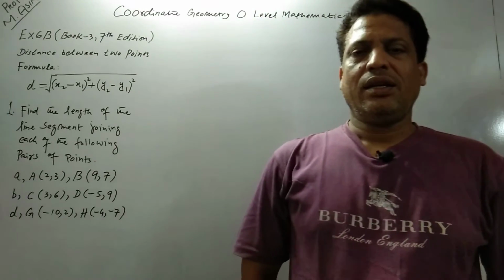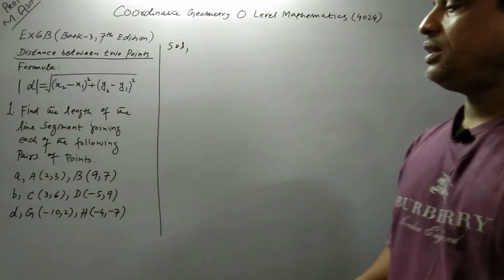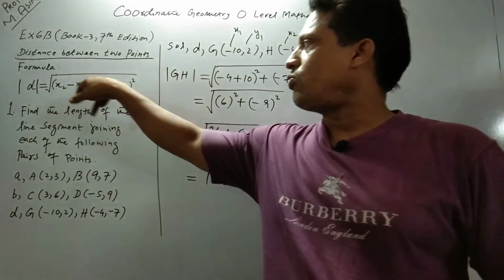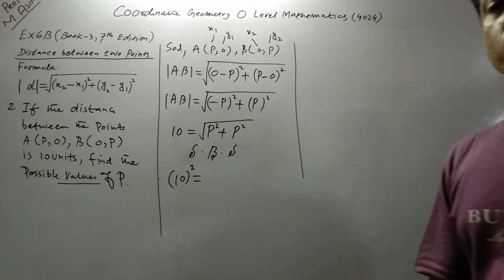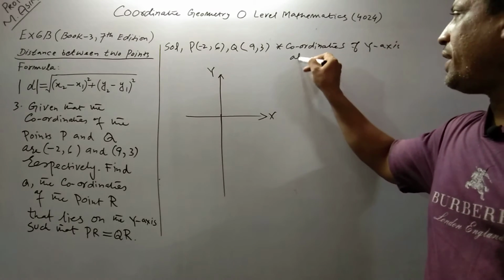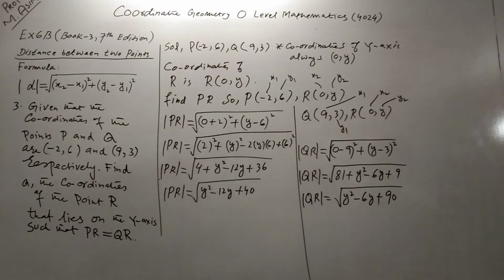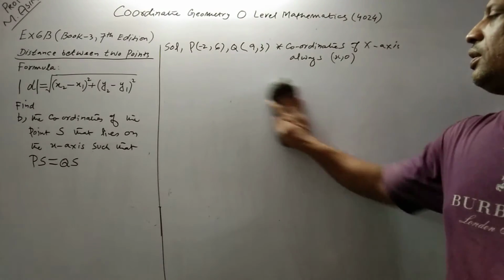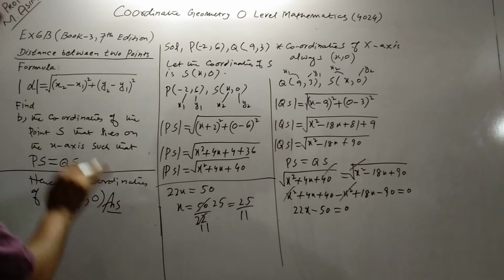Coordinate Geometry(Distance ) Ex6B Book 3 7th Edition lecture# 2 O Level Mathematics ( 4024 ).